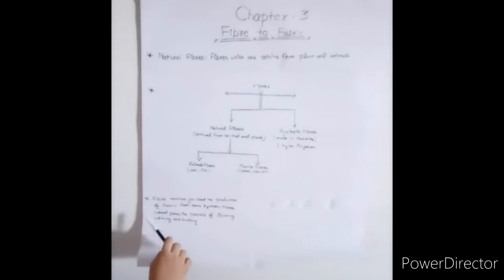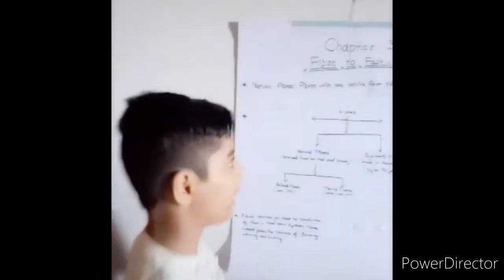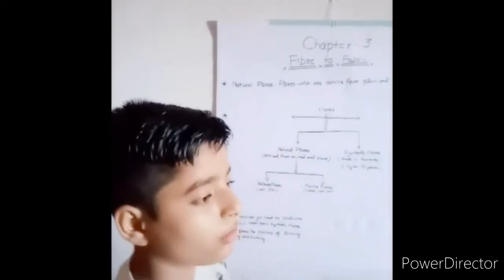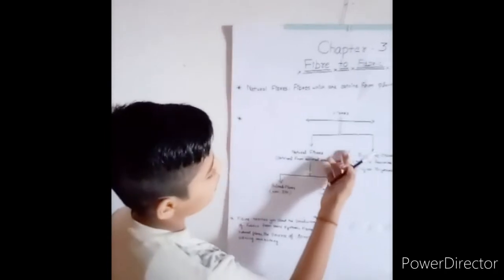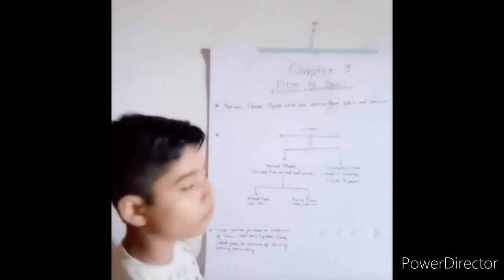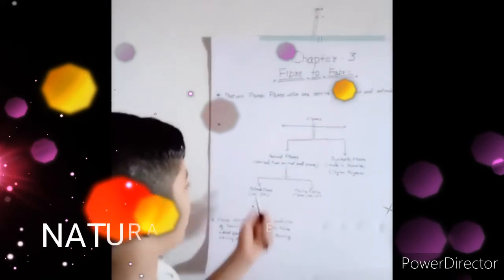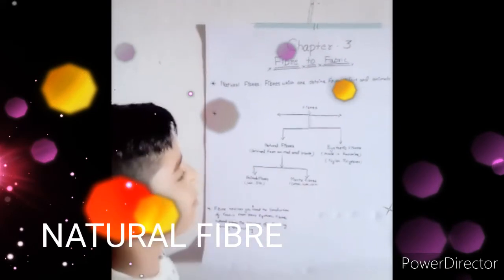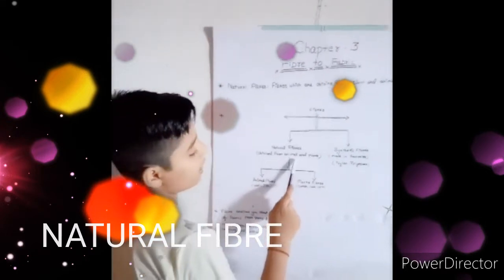FOUNDATION SCHOOL, BUXAR, STUDENTS AS TEACHER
Presented by students of class 6